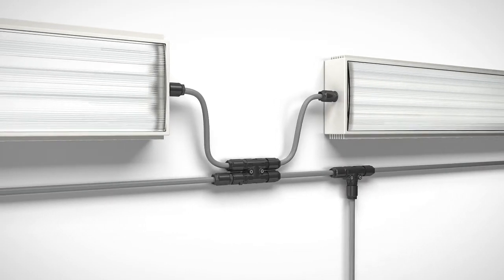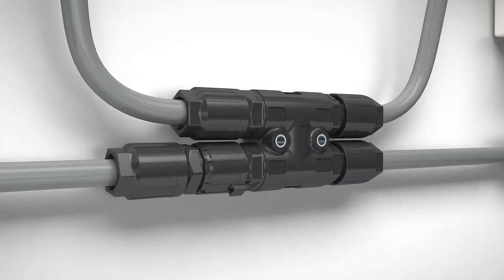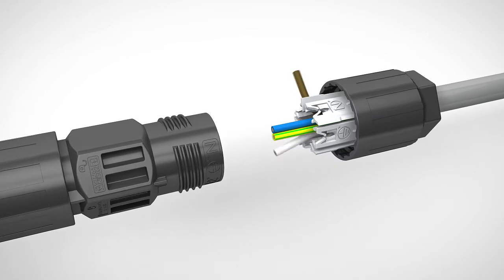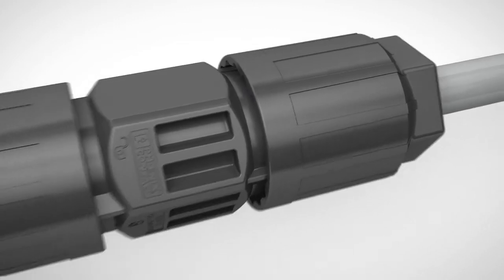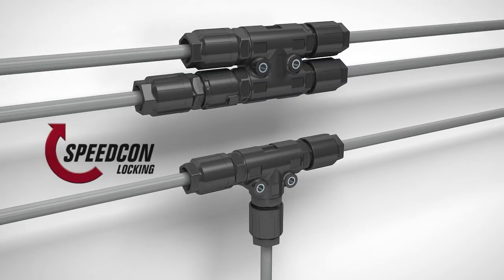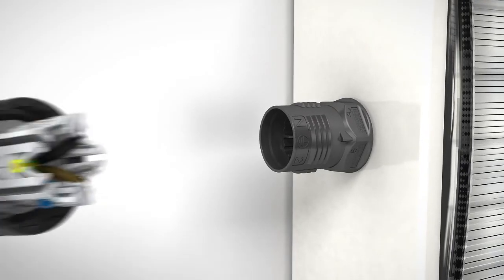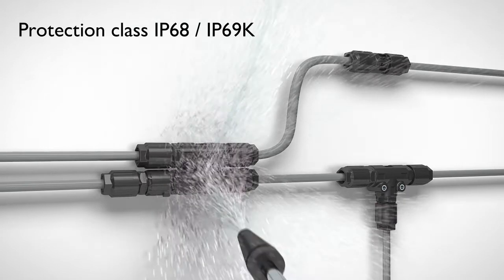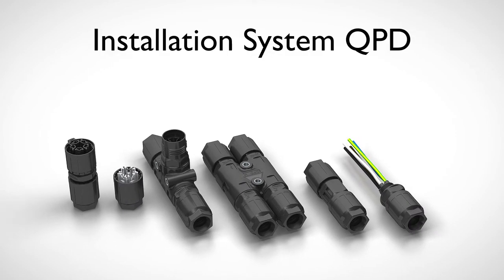Installation system QPD from PHOENIX CONTACT for industrial energy distribution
►Thanks to the installation system QPD your industrial energy distribution done quickly, easily and cost-effectively.

►Installing without expensive special tools: The QUICKON fast connection technology contacts the litz wire without prior stripping when tightening the union nut.

►Installation of your energy distribution becomes flexible with fixed and plug-in versions of up to four outlets and easy as the panel feed-through allows you to connect devices without opening the housing.

►If you want to learn more about our installation system QPD visit us on our